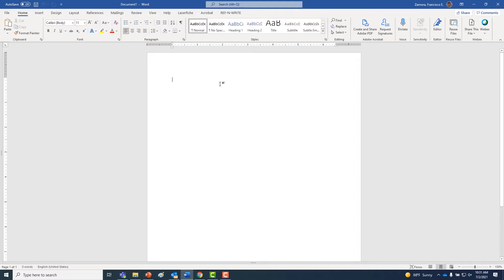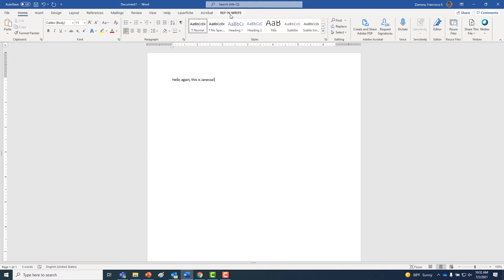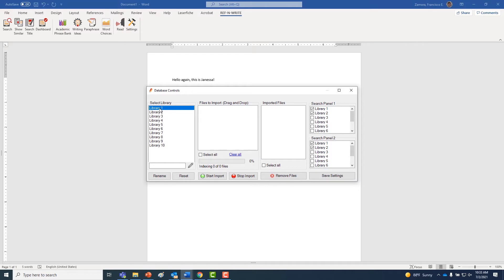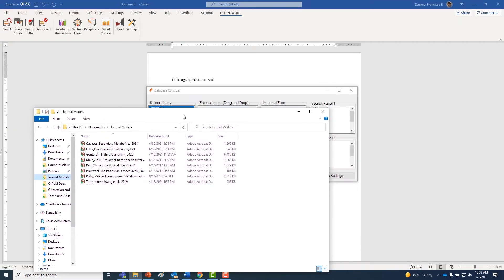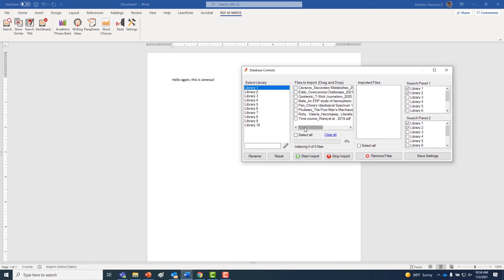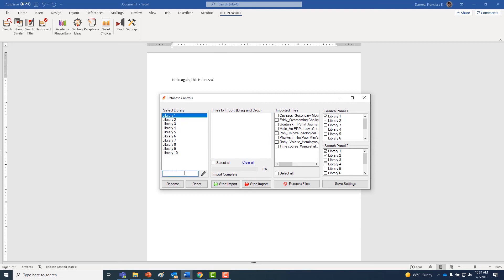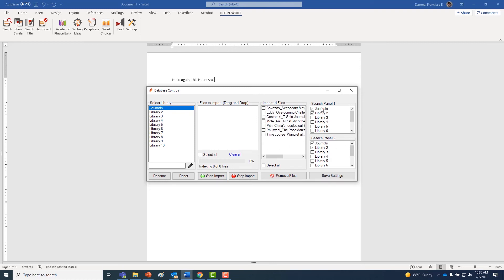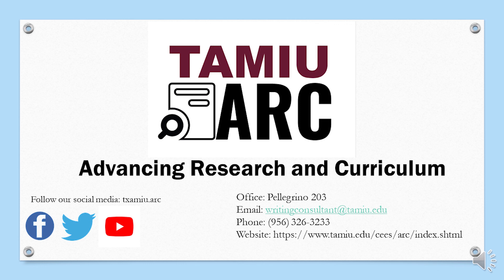Ref-n-Write Episode 2 - Uploading Files to Dashboard - TAMIU ARC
This is the second episode of our Ref-n-Write series, covering how to upload files to the Dashboard and navigating the Library settings.